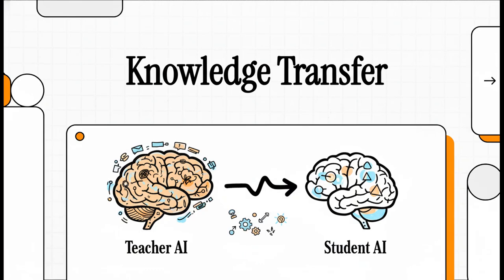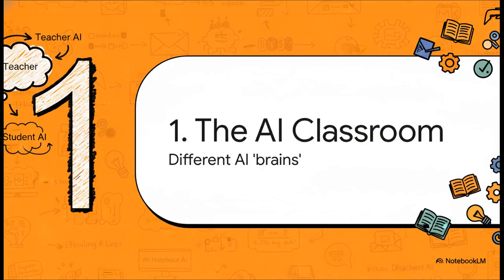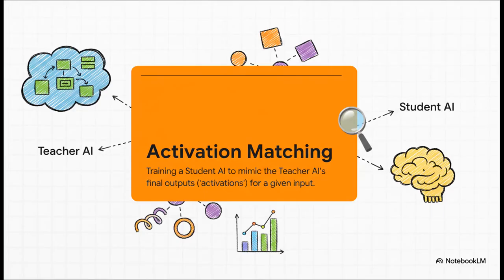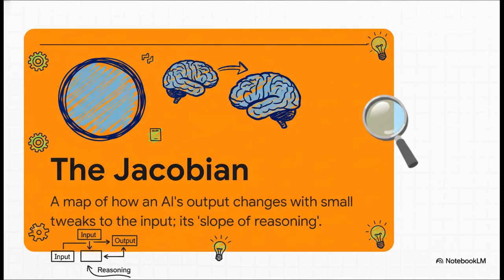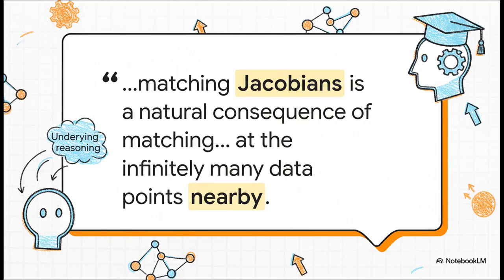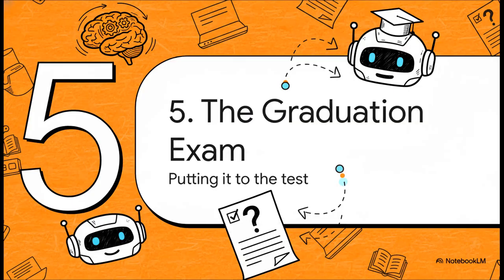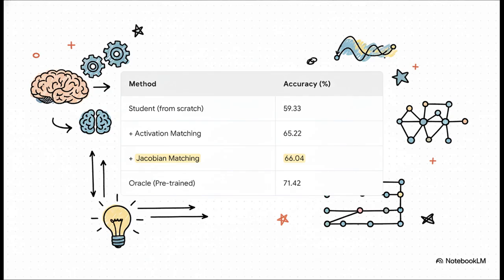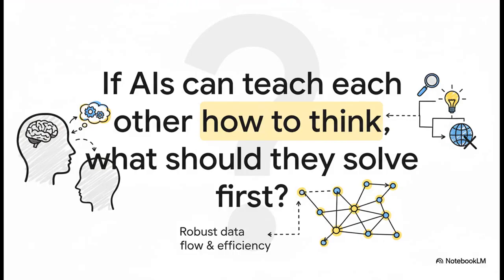Knowledge Transfer with Jacobian Matching